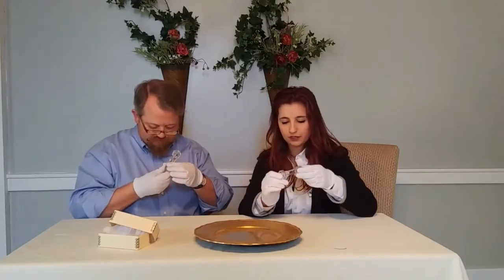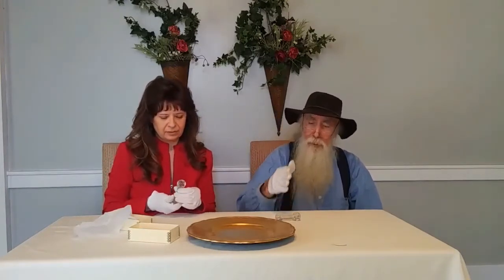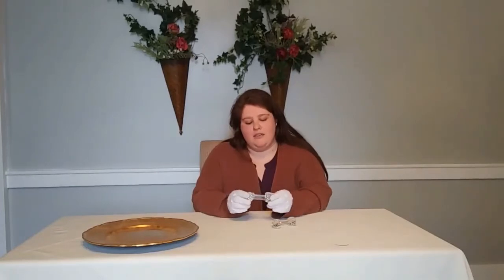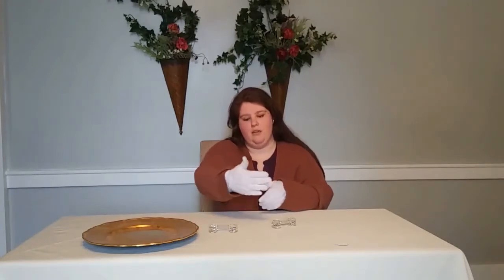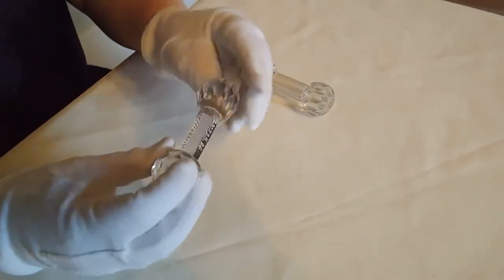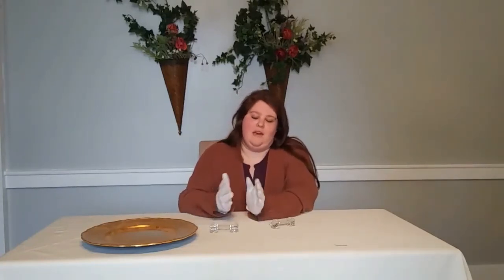DHV What the Artifact?! - Episode 4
Hamster Dumbbells!?  What could this pair of artifacts be?  Many have guessed but who is right?  Watch and see! Join Elizabeth Qualia as she and our staff explore interesting and unknown items from the Dallas Heritage Village collection. You will find yourself asking, "What the Artifact?!"

What is this item? Who used it? What was it used for? Take a guess with our staff! Watch the video to see what our staff thought it might be. You'll hear from History Hosts Sydney, Gene and Kristi and Director of Development Preston.